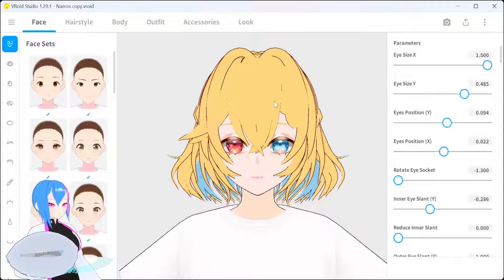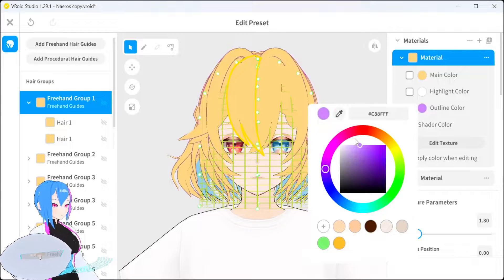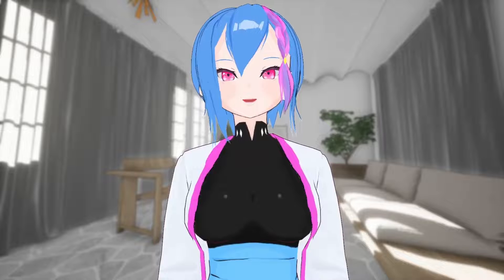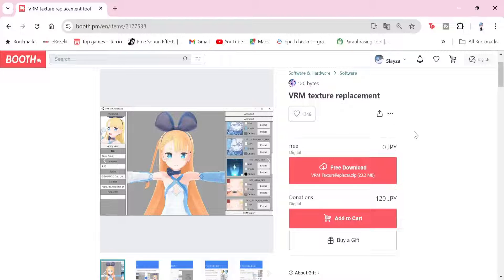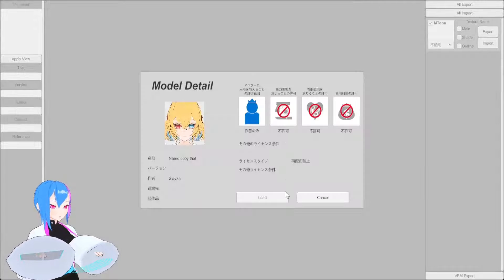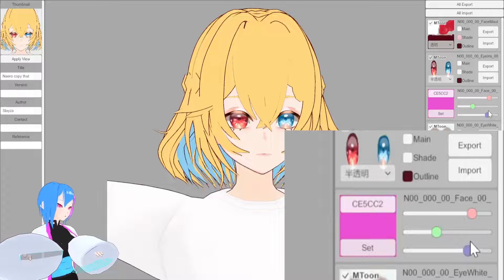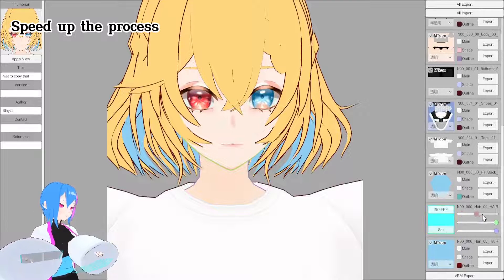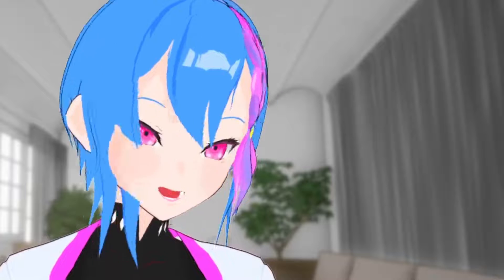2 EASY WAYS TO CHANGE VRM COLOR OUTLINE | VROID STUDIO TUTORIAL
Remember! If you found something abnormal/bugs while using Vroid Studio, please contact the developers so they can sort it out:

Article/Apps related in this video:
➡️VRM Texture Replacer:

INTRO 0:00
CHANGING OUTLINE COLOR IN VROID STUDIO 0:13
CHANGING OUTLINE COLOR IN VRM TEXTURE REPLACER 2:10

BGM
▶️フリーBGM [電気街の悪魔]